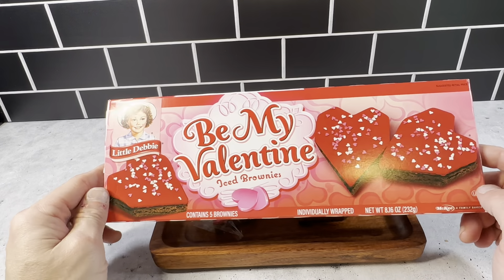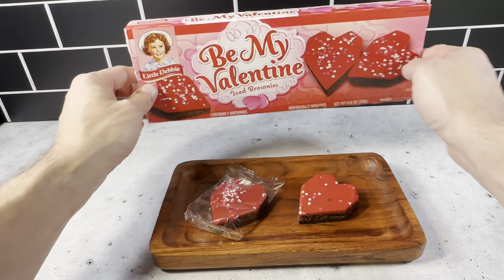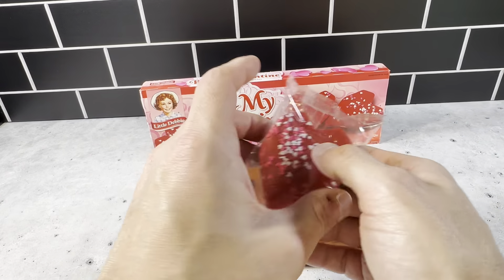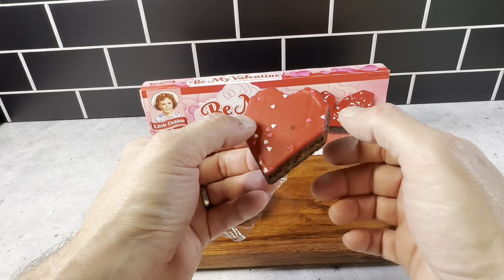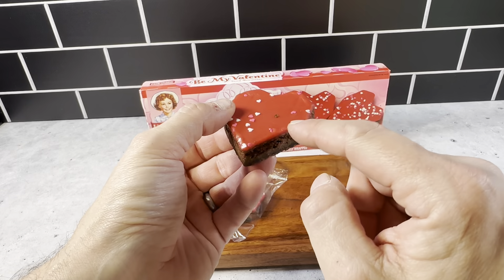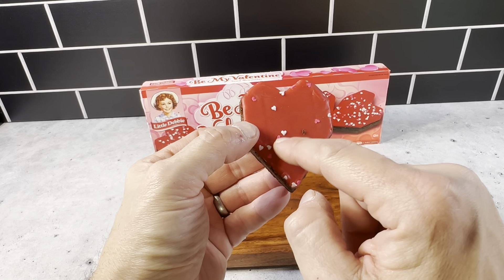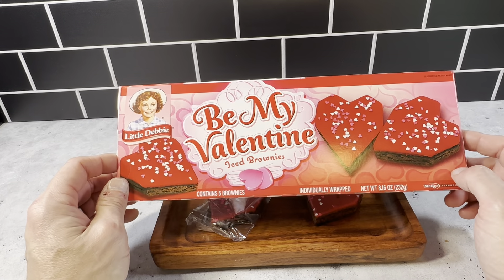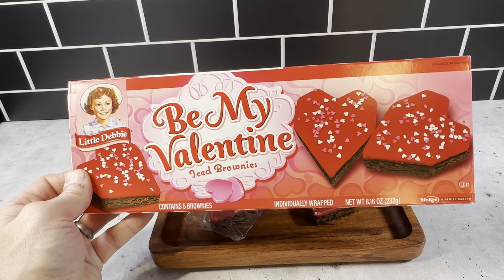Little Debbie Be My Valentine Iced Heart Shaped Brownies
Review of the Little Debbie Valentine Brownies, 8 Boxes, 40 Individually Wrapped Iced Heart-Shaped Brownies, 8.16 oz Box.